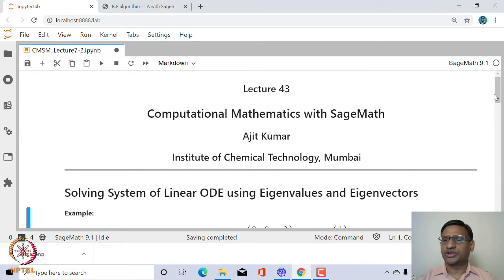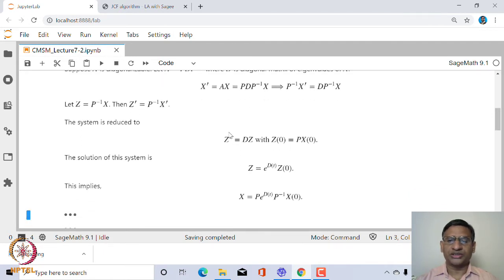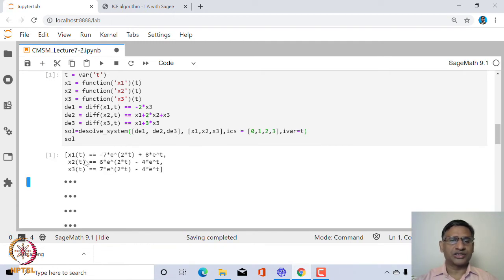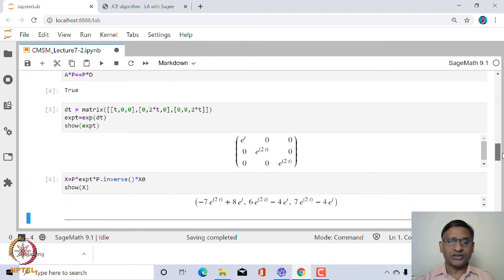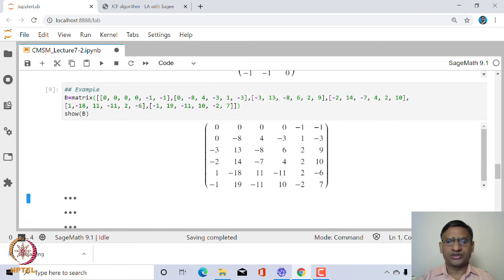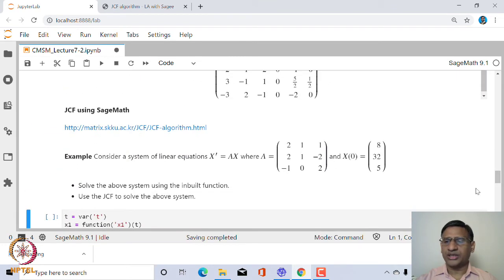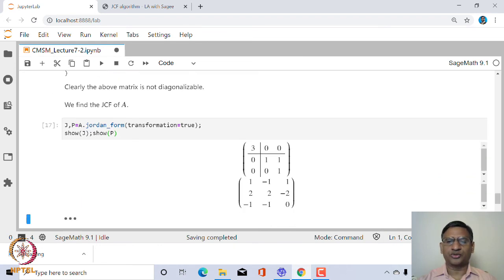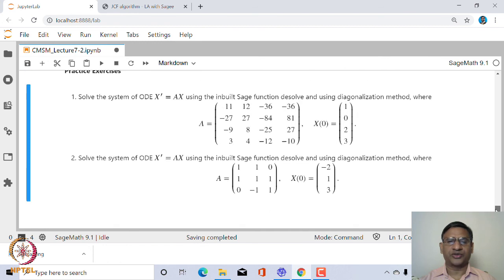Solving System of linear ODE using Eigenvalues and Eigenvectors